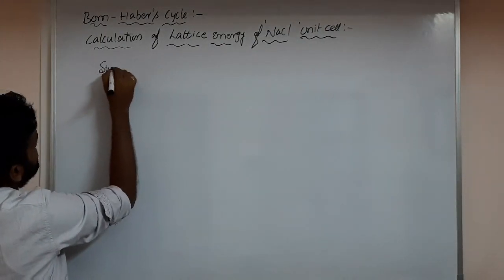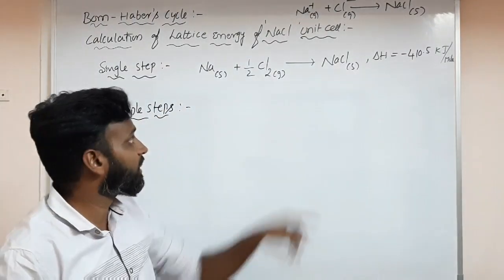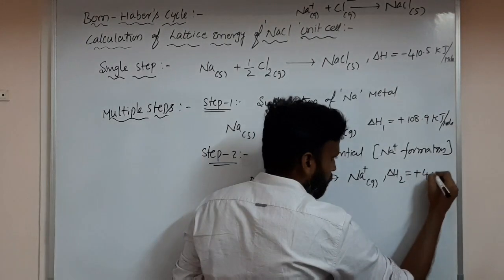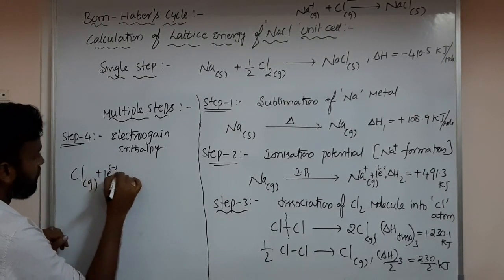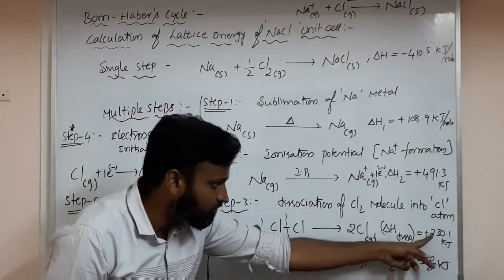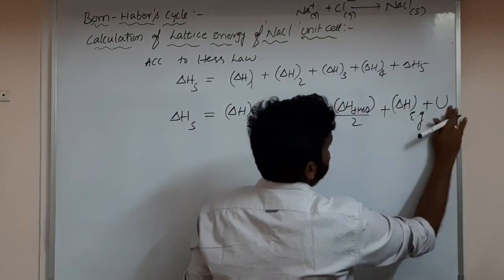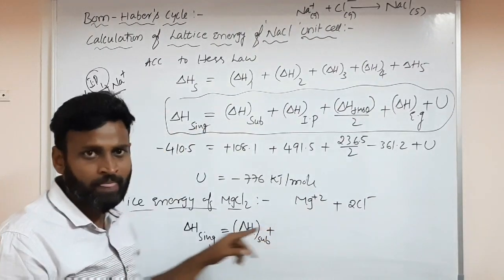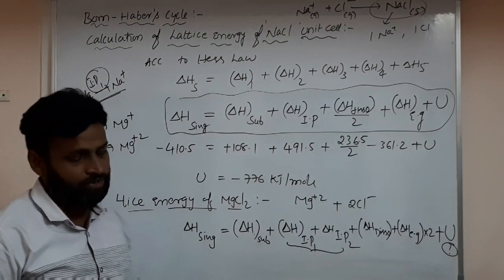Chemical bonding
Calculation of lattice energy